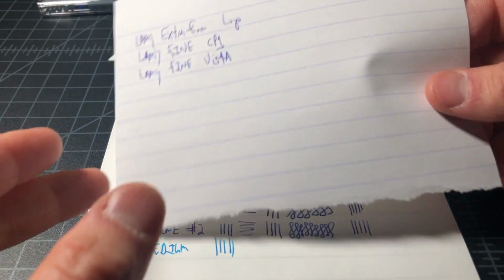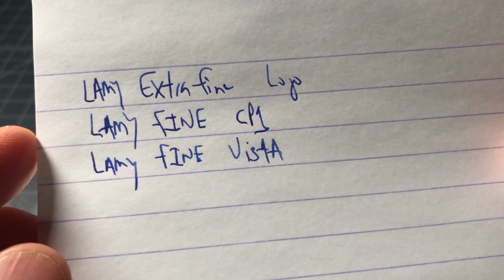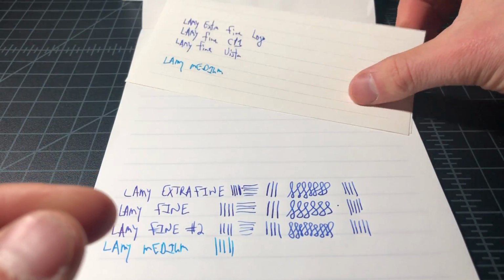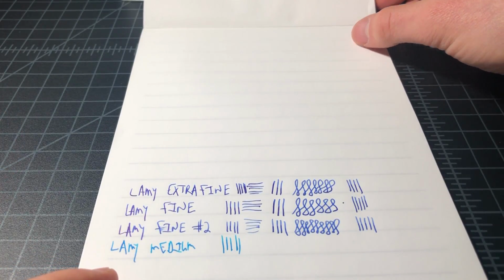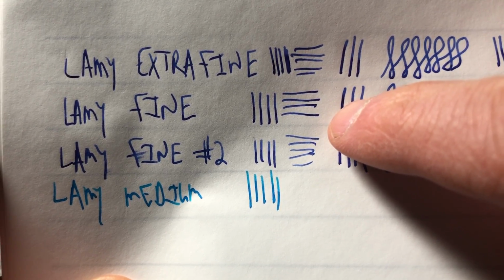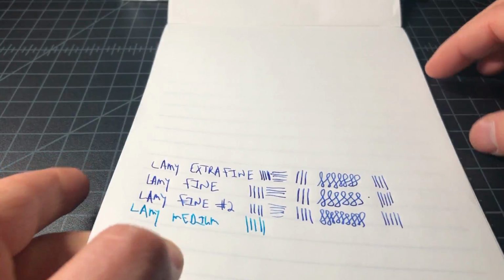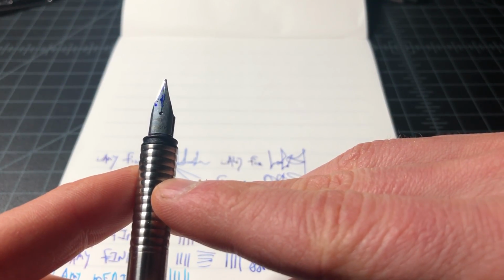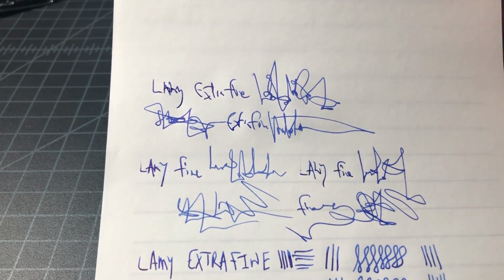Lamy Fine vs Extra Fine - Which Nib Should I Buy?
If you are in the market for a new Lamy fountain pen ), you might be deciding between the Fine and Extra Fine nibs. Having trouble deciding? This video should help (even though it can be really hard to tell the difference)!

My advice? When in doubt, go with the fine nib!